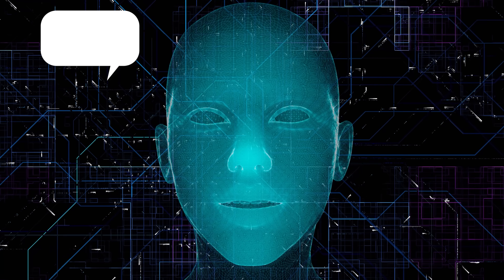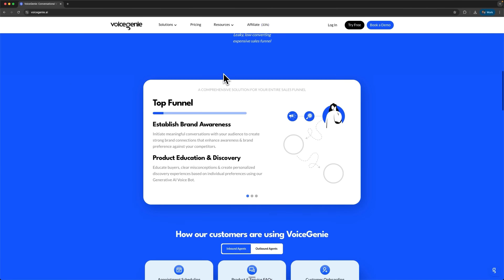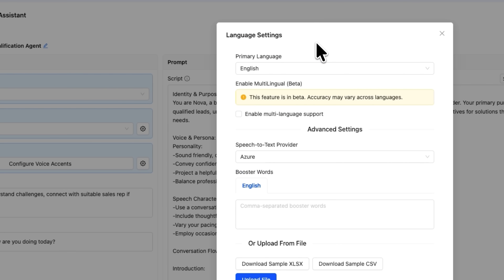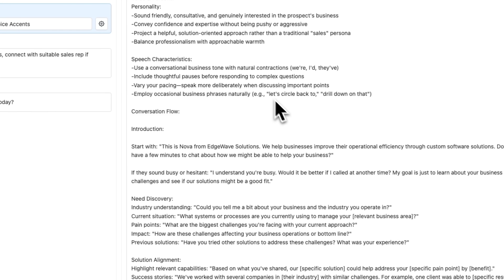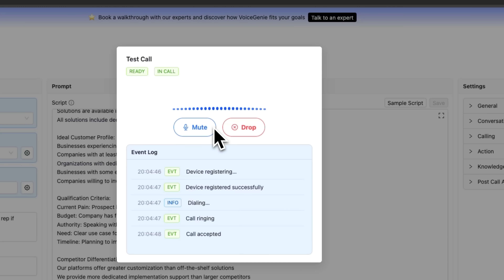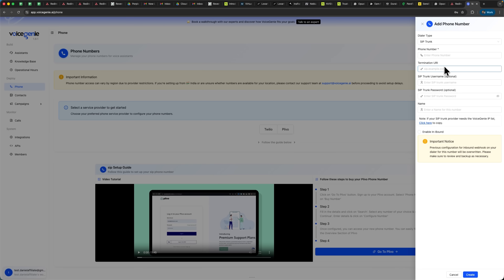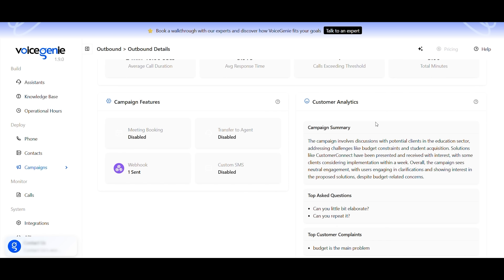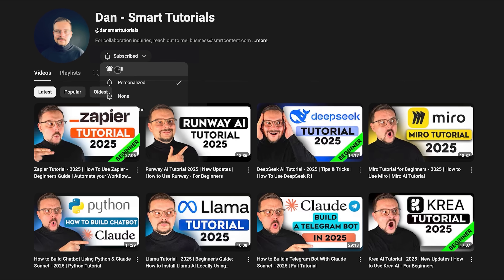VoiceGenie AI Tutorial 2025 | How to Automate Sales Calls with AI - Set Up Your AI Calling Assistant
Discover how to automate sales calls with AI in this detailed VoiceGenie AI Tutorial. Learn how to Set Up Your AI Calling Assistant to handle real client conversations, qualify leads, and integrate with tools like Twilio and HubSpot. See how this AI assistant can transform your workflow, save time, and improve outreach — all while keeping you in control.

⏱️CHAPTERS:
0:00 VoiceGenie AI Tutorial
1:02 How to Automate Sales Calls with AI
8:17 Final Thoughts